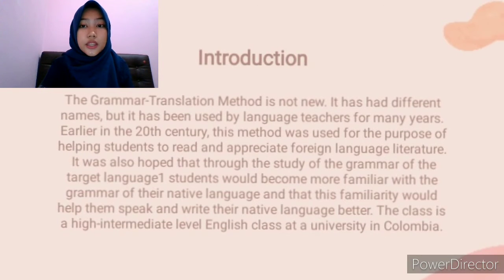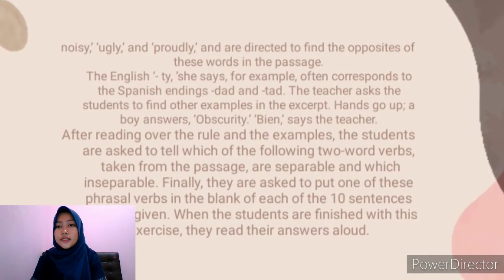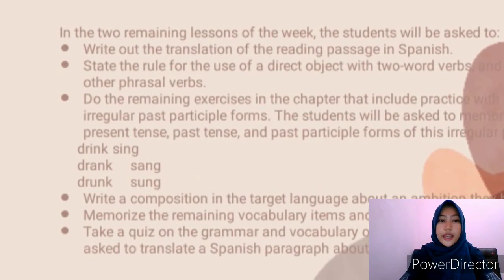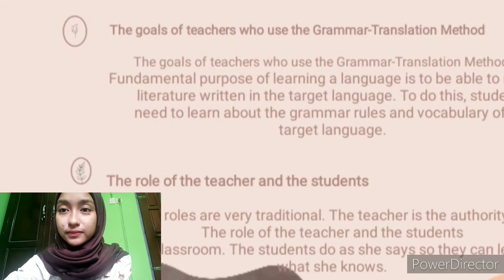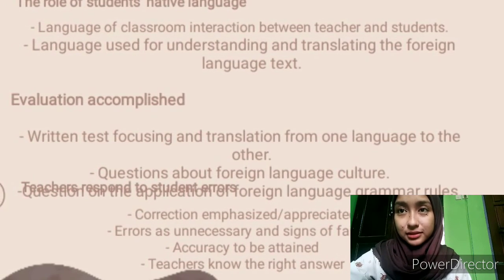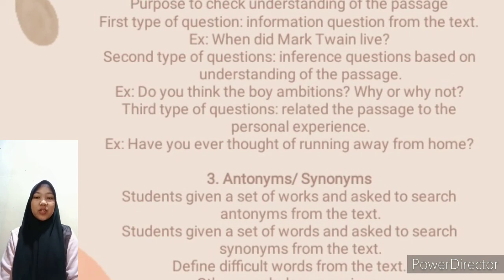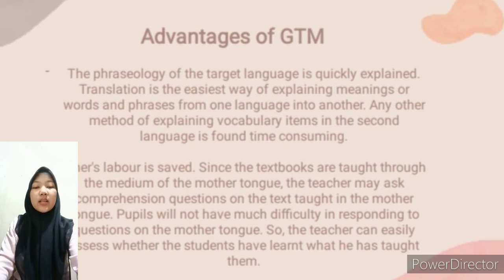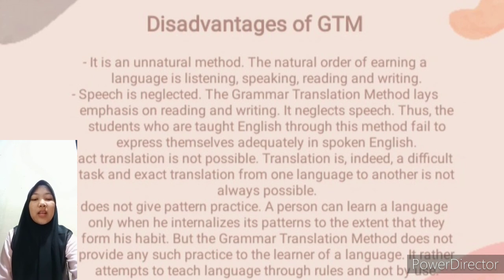The Application of Grammar Translation in the Teaching of Reading for Junior High School By Group-1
Final-Term Presentation Language Teaching Methodology

Created : By Group 1 From Class PBI-3A

Walisongo State Islamic University, Semarang

Supporting lecturer : Mom Nadiah Ma'mun, M.Pd

Member of the group  1:

1. Jyhan Syahrina Tri Adinda ( 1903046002 )

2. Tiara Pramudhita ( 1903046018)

3. Cindy Ariska Putri Nst. ( 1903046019 )

~hopefully useful, happy watching~